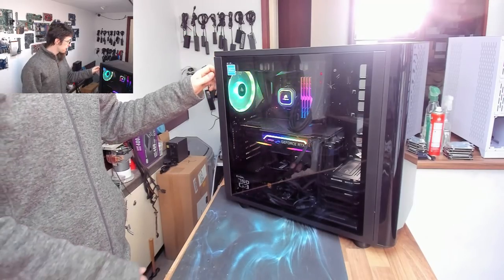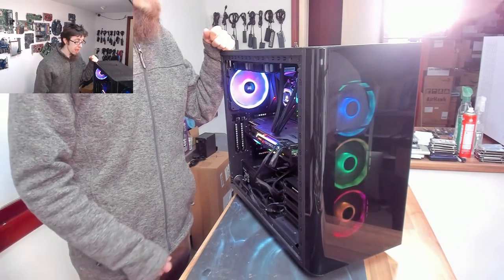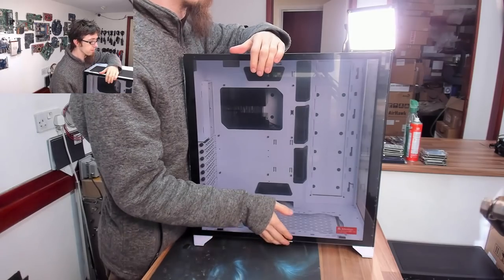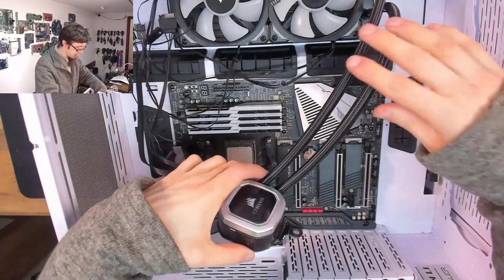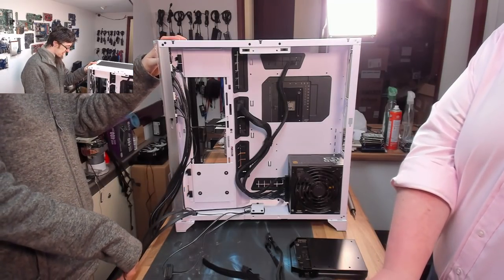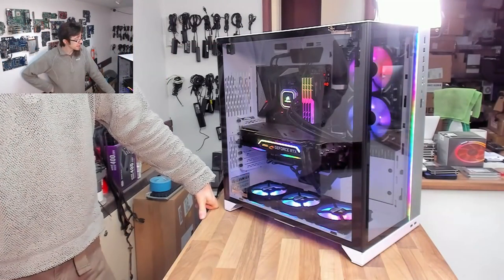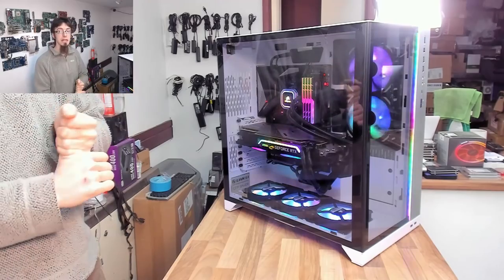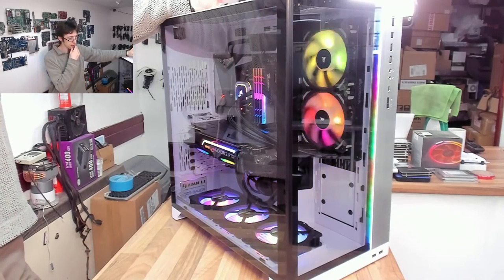Lian Li O11 Dynamic XL Re-case - LBC#58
NOTE: This video was filmed before the current UK lockdown started.
It's another rehouse video today! This video was a tough edit, because when Caradog and I got together to do it, we'd just finished doing the Saturday Podcast and were really low energy, so I've opted to mostly montage it. Hopefully you can still draw some ideas from it though, and see what kind of stuff is out there!